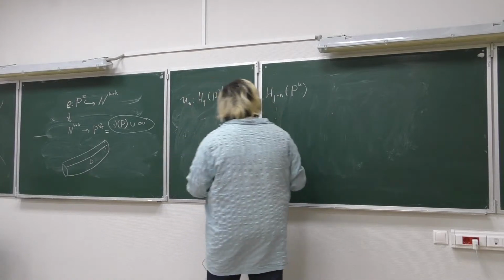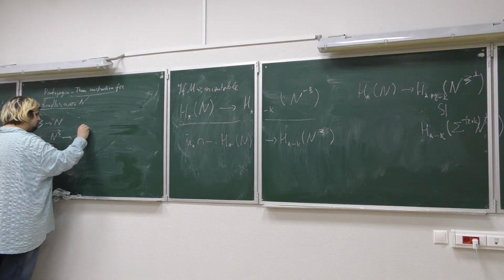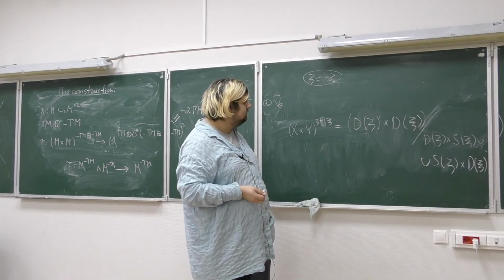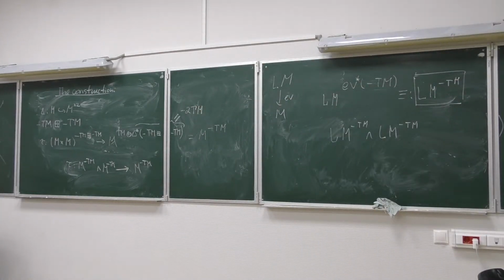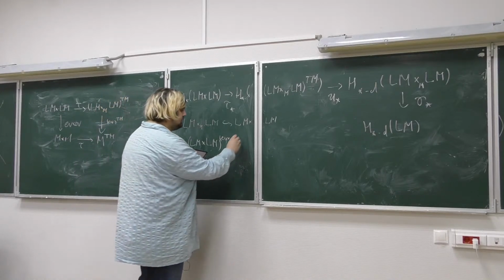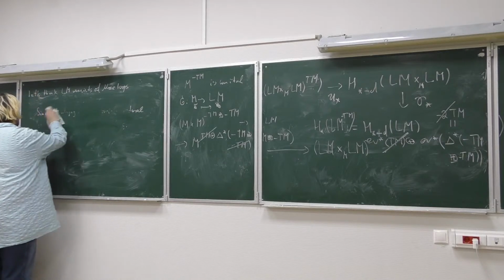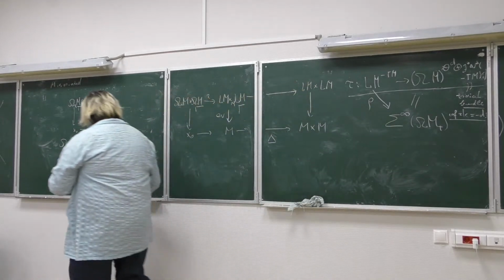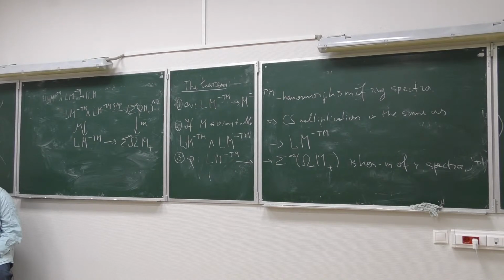Brav C, Горинов А. An Introduction to string topology 11.02.2022